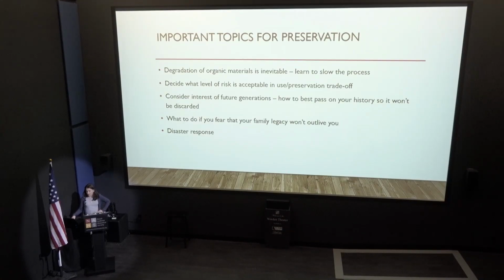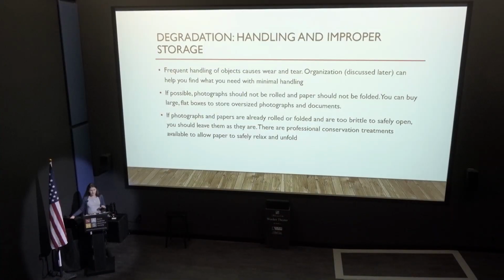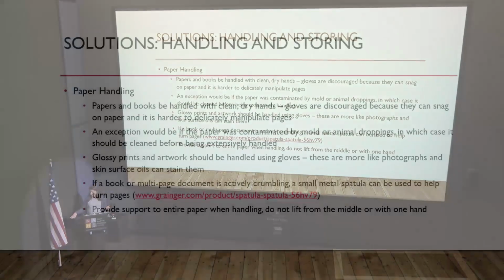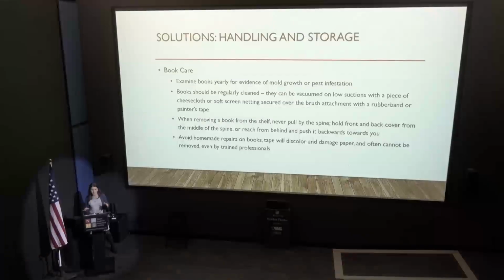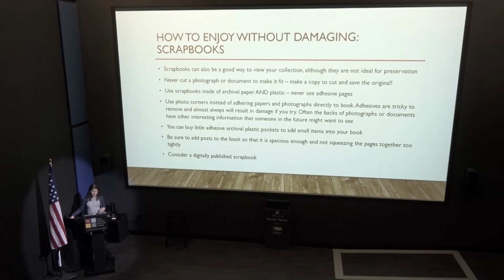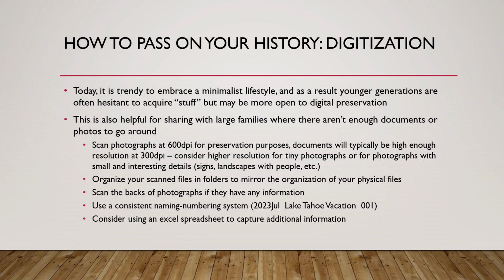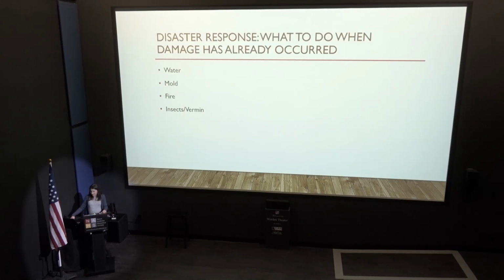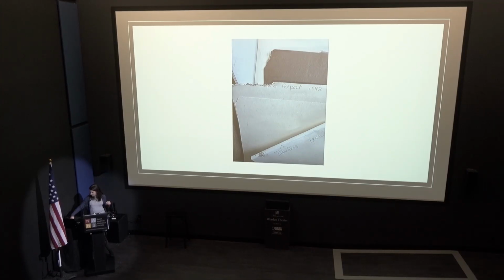Protecting and Preserving Your Family Treasures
North Andover Historical Society's Historic Preservation Month Speaker Series at the Worden Theater.

Featuring North Andover Historical Society Archivist Robin Siegel

Learn valuable tips on how to protect photos, documents, and other precious items for future generations. Whether it's old letters, vintage photographs, or delicate books, Robin shows you how to ensure they last a lifetime.